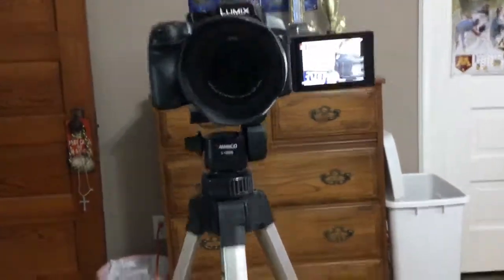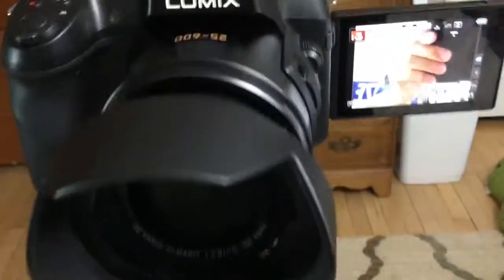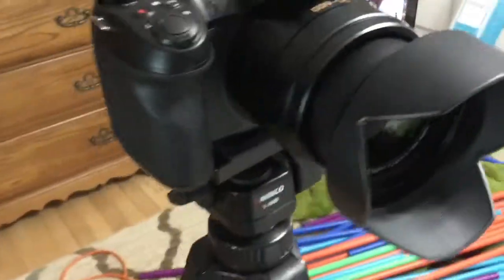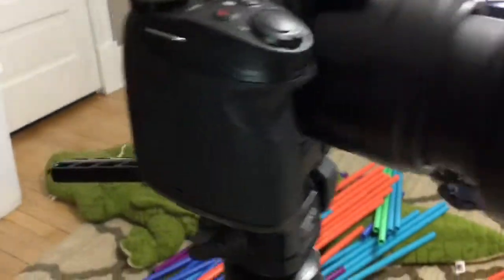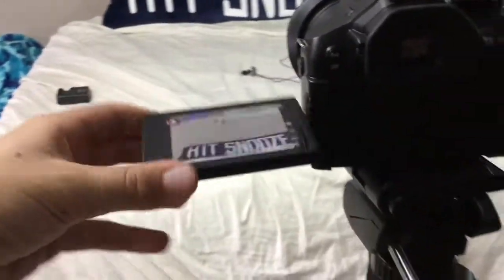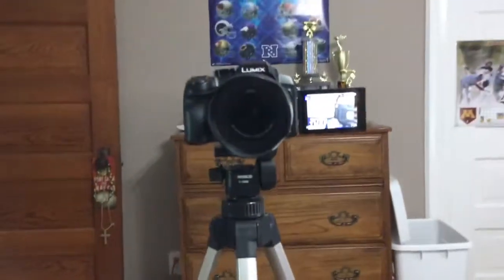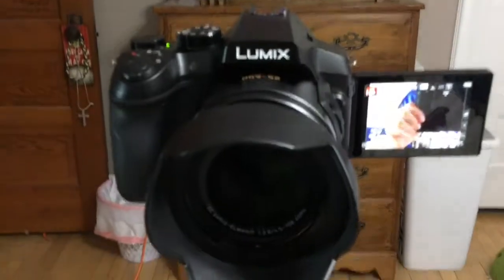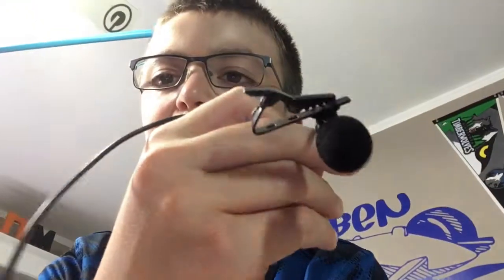I Finally Got A Camera!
Getting a new camera and showing some footage
Heres a link to get the camera on amazon